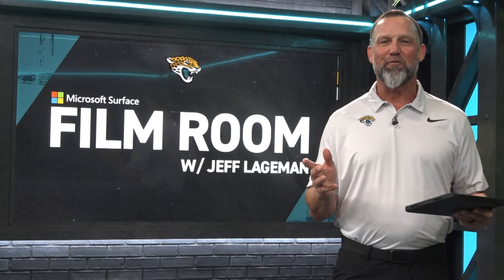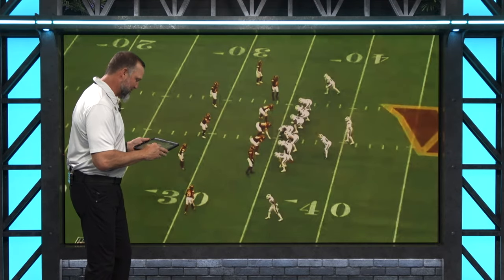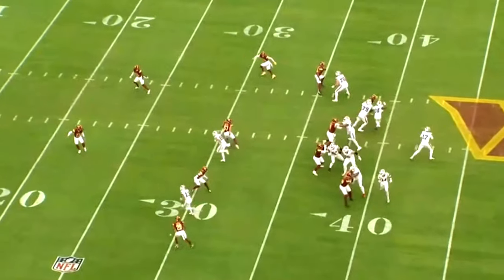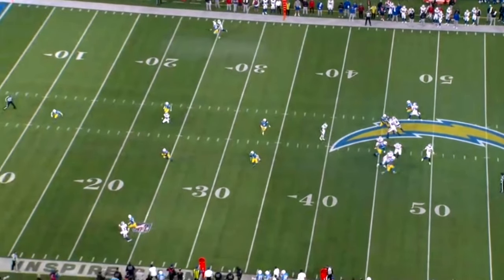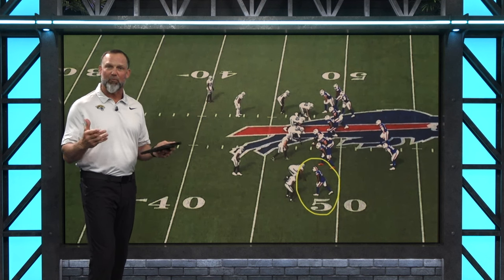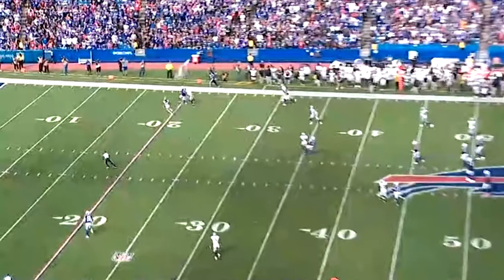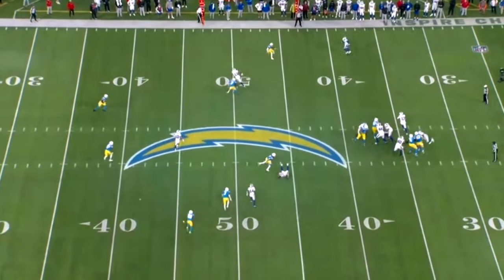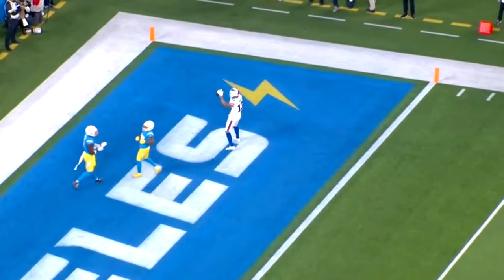Gabe Davis Film Breakdown: "He's going to be a touchdown maker." | Jacksonville Jaguars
Jeff Lageman highlights a selection of film displaying how Jacksonville Jaguars' new Wide Receiver Gabe Davis' power and physical presence lead to big chunk plays.